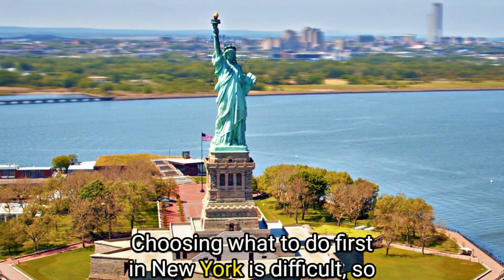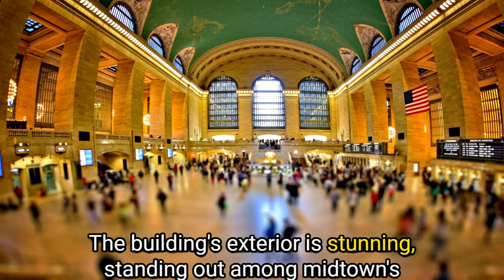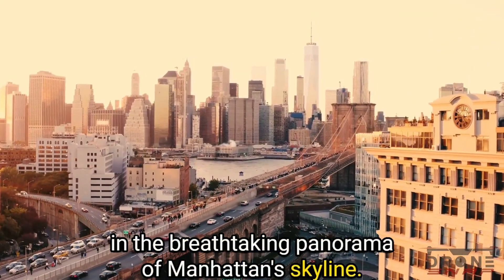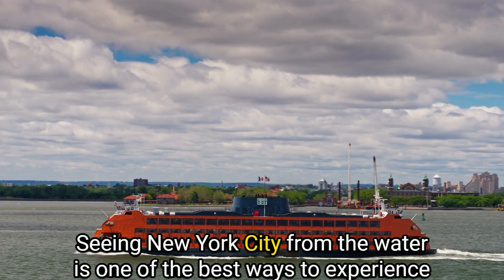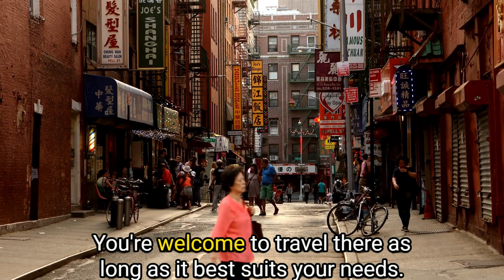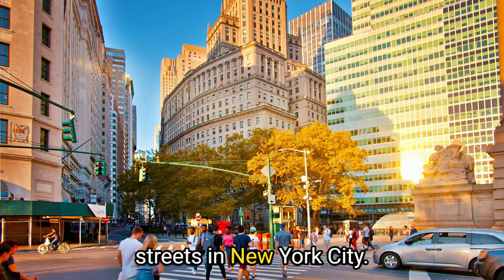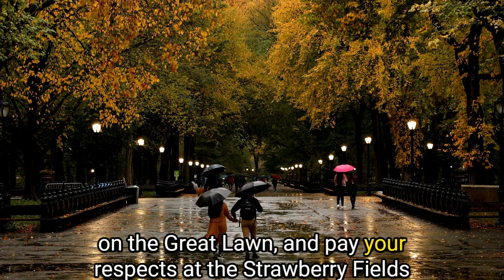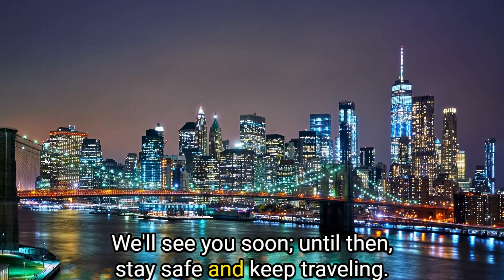Top 10 Things To Do In New York In 2023 | Travel Guide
It's true that there's never a shortage of exciting new restaurants, museums, scenic overlooks, or natural wonders to discover. We tried to pick the top 10 things to do in New York during your next vacation. We are hoping that this list will attract first-timers and veterans alike. Have the finest time in the city!

Chapters
0:00 - Intro
0:39 - Grand Central Terminal
1:22 - Top of the Rock Views
1:59 - Brooklyn Bridge
2:48 - Museum of Modern Art
3:41 - Staten Island by Ferry
4:25 - China Town
5:16 - Statue of Liberty
6:04 - Broadway
6:52 - Central Park
7:43 - Empire State Building

Book your experience now

Number 9: Enjoy the Top of the Rock views.

Number 6: Travel to Staten Island by ferry.

Number 5 - Explore Chinatown while traveling
Number 4 - Visit the Statue of Liberty

Number 3: Go for a stroll down Broadway
Number 2 - Take a walk in Central Park

Number 1 - Visit the top of the Empire State Building